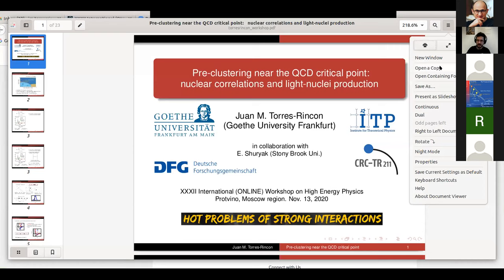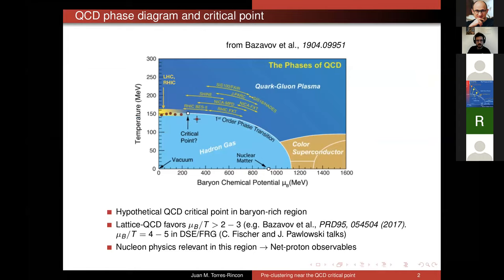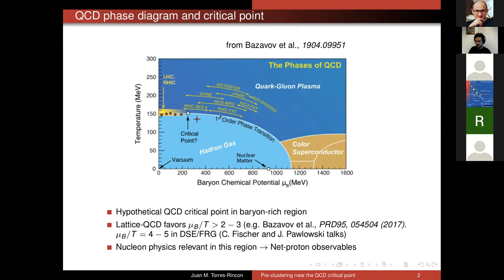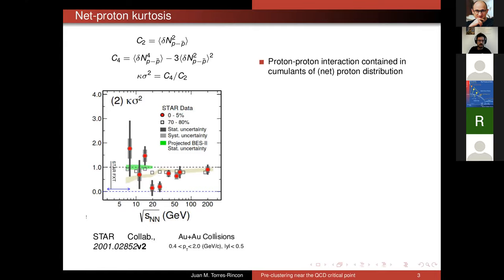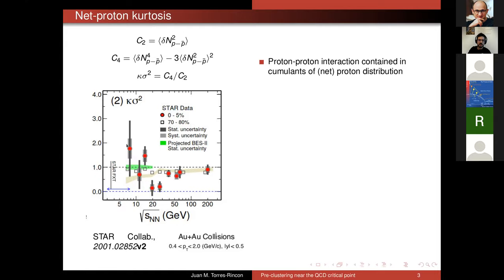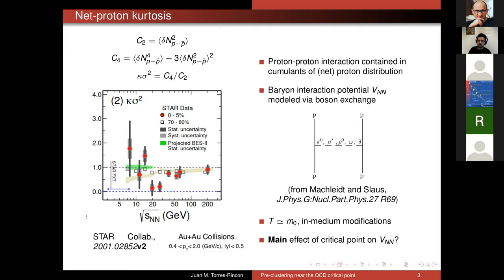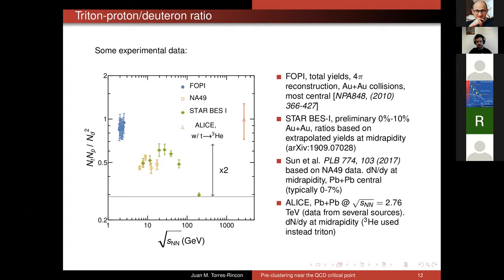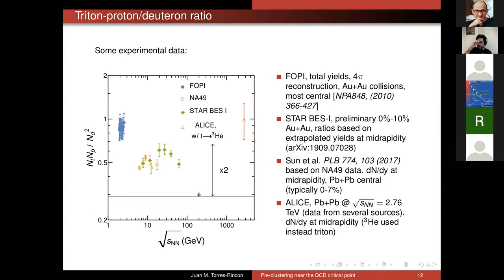Juan Torres-Rincon, Pre-clustering near the QCD CP: nuclear correlations and light-nuclei production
I will discuss some consequences of the proposed modification of the nuclear force due to the QCD critical end point (CEP). A simple model for the internucleon potential close to the CEP suggests that attraction among nucleons is likely to dominate over repulsion. The net effect would result in sizable nuclear correlations, and the possible formation of pre-clusters of nucleons. In this scenario one can expect an eventual overproduction of light nuclei compared to thermal expectations. I will describe how certain light-nuclei yield ratios, in particular those involving Helium 4, can be used to test these effects in heavy-ion collisions, and the presence of the CEP.